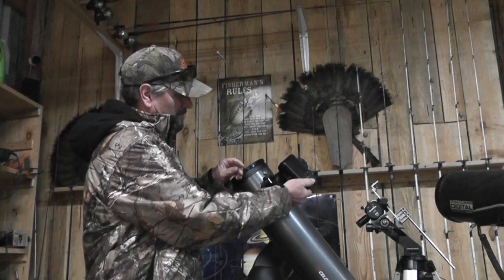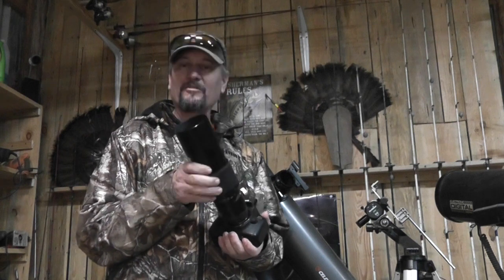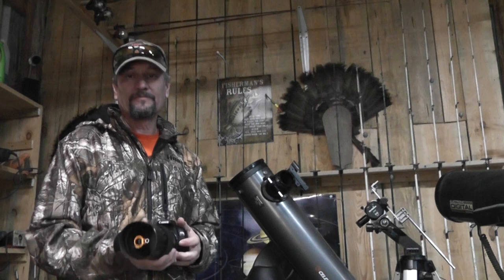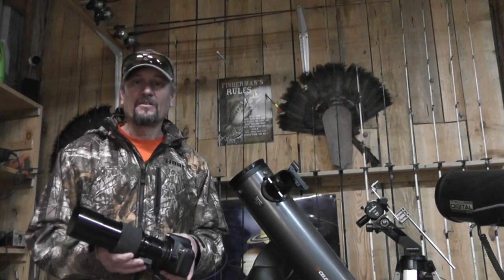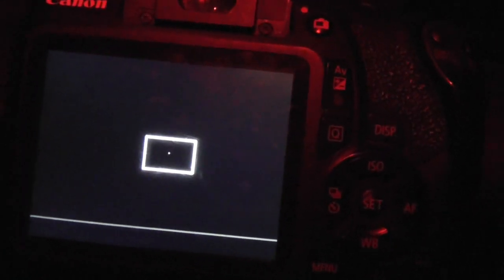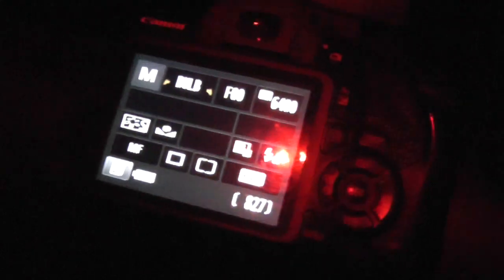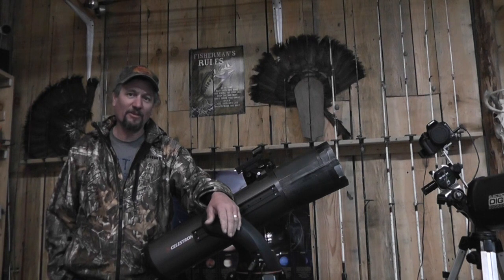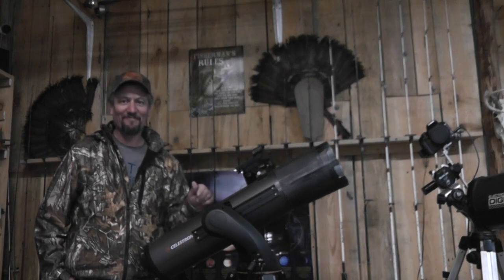CELESTRON NEXSTAR 130SLT (CAMERA MOUNTING)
mounting DSLR to telescope and doing an alignment (2 star)